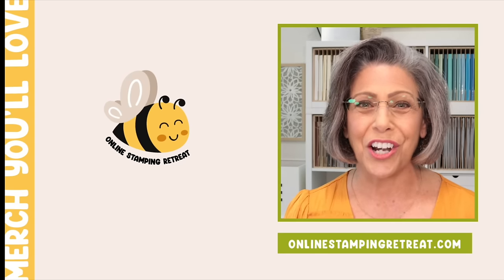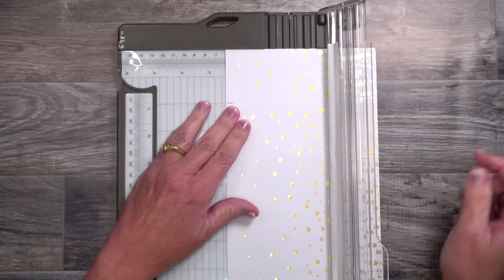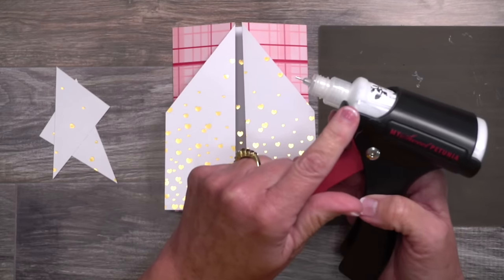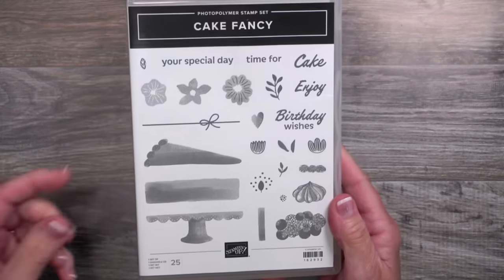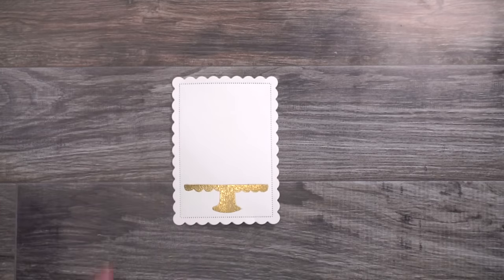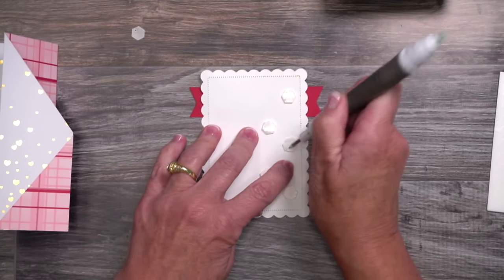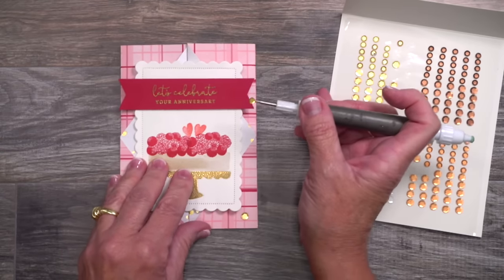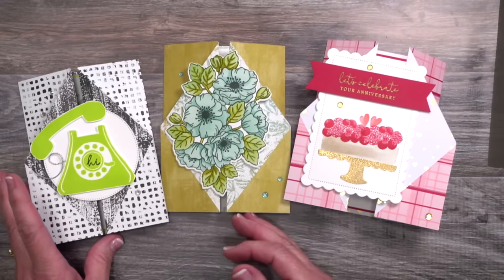The Best Gatefold Card Idea Using Designer Paper!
Get ready for a gate fold card idea you're going to enjoy making. This fun fold card uses a variety of card making ideas!

Handmade cards aren't just special to receive, they're lots of fun to papercraft. Use your designer paper to create the card base and save those scraps! We'll use them for the corners in a unique way. Get ready to see some great gate fold card ideas in today's video.

👉 Post-It- Cover-Up Tape for Dies
👉 The Best Crafting Pencil

ABOUT ME:
I’m so glad you stopped by to visit Lisa’s Stamp Studio on YouTube! My passion for paper crafting and card making is what has inspired me to teach others since 1998. Whether you’re a new or seasoned stamper, card maker or scrapbooker, you’ll find an array of demonstrations, techniques and videos here that I’m sure you’ll enjoy. If you have any questions along the way, please don’t hesitate to reach out. I'd love to hear from you!